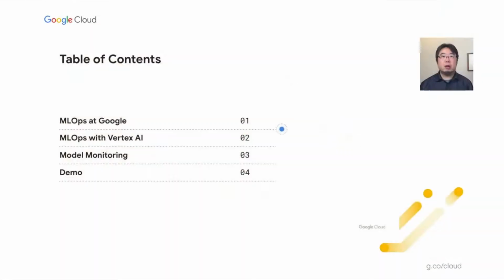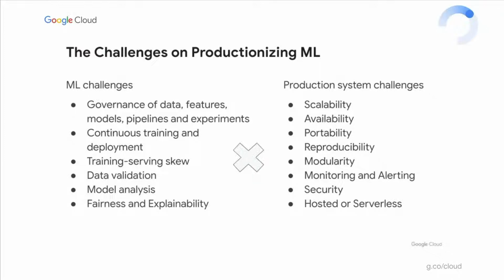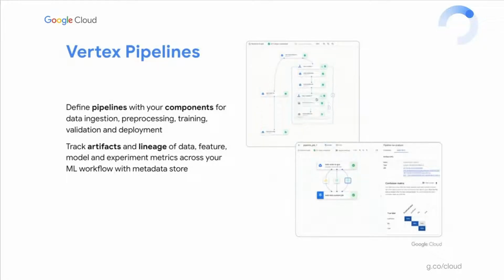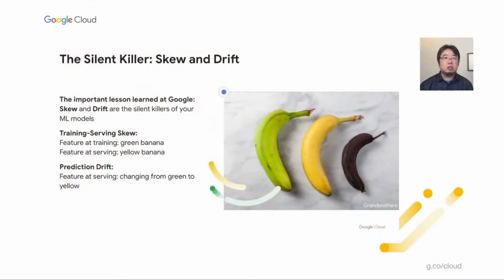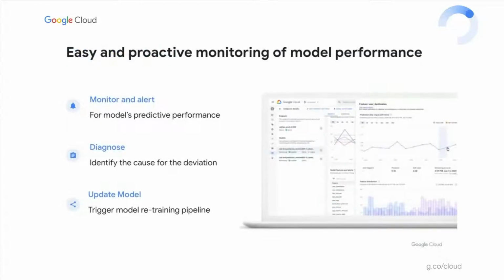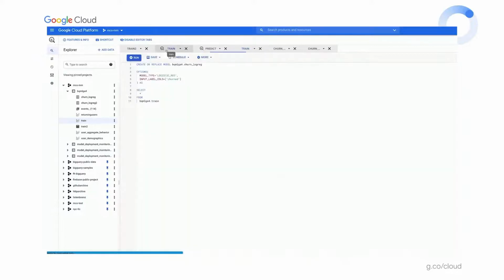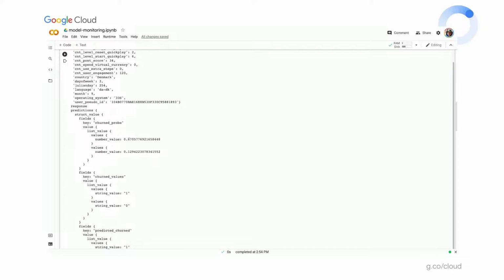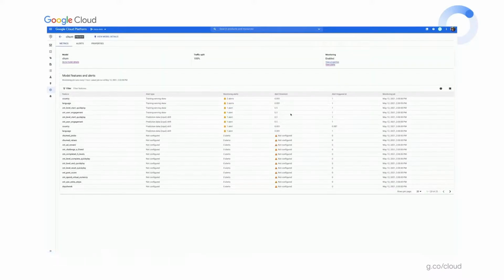[CTS Data Cloud and Applied ML Summit] Model Monitoring